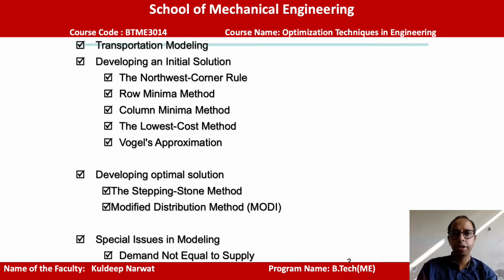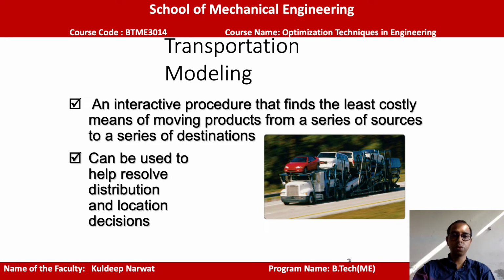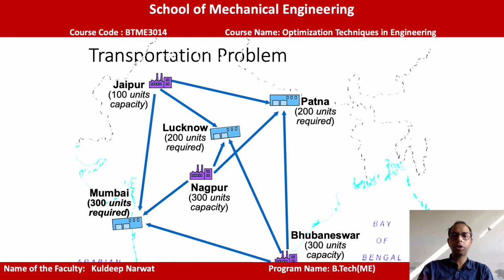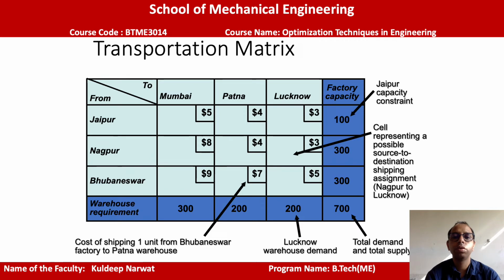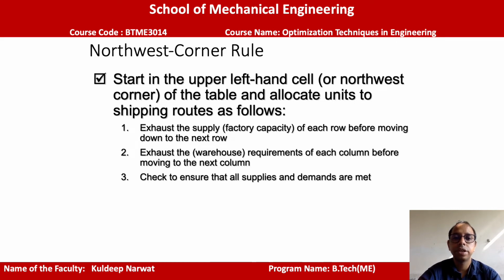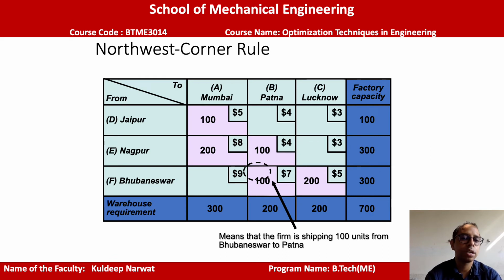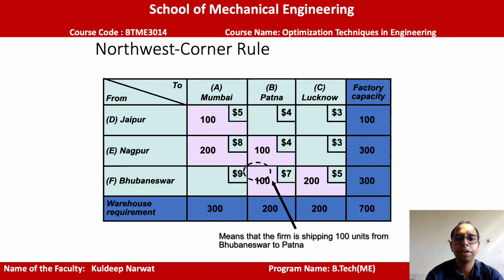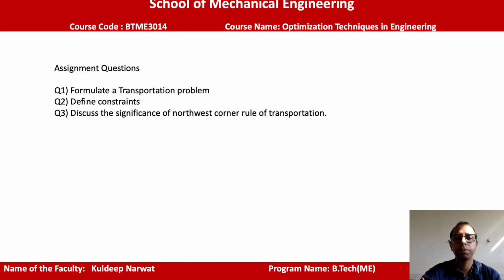BTME3014, Optimization Techniques: Transportation Models-Northwest Method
Transportation Models-Northwest Method